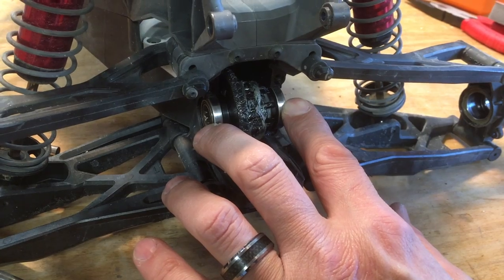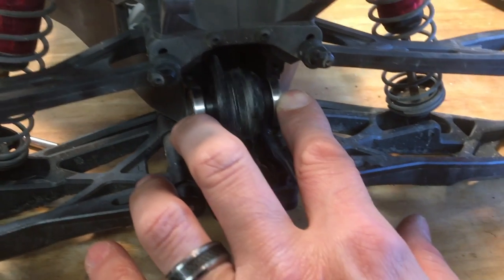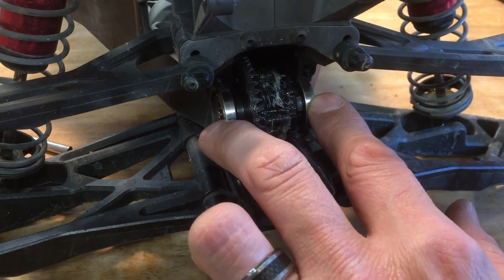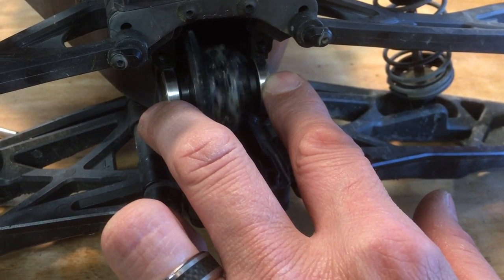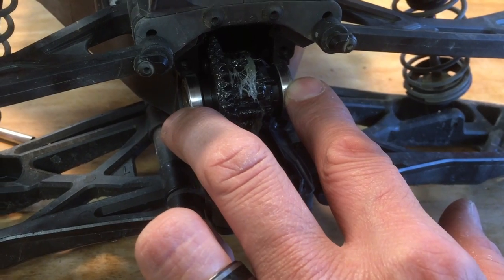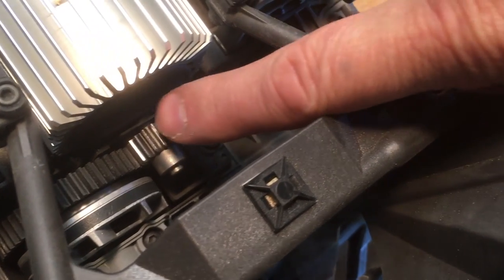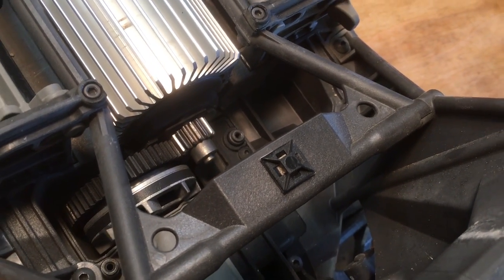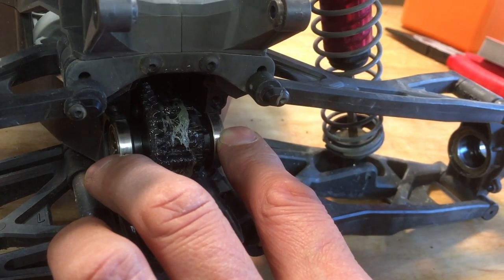Open X MAXX Helical Cut Gear Spin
Amazon is your source